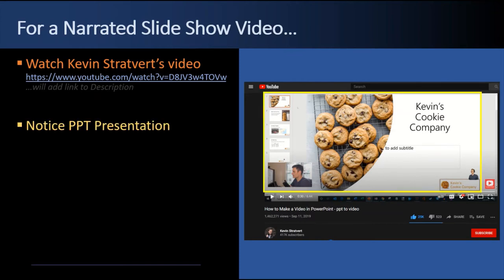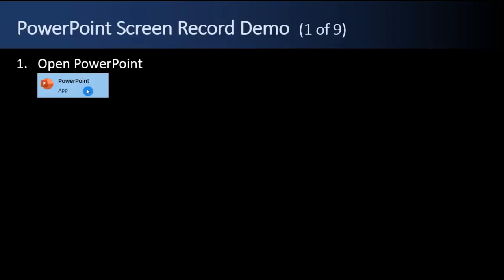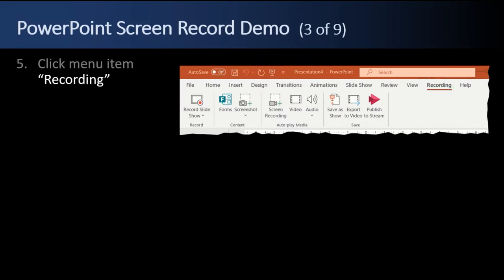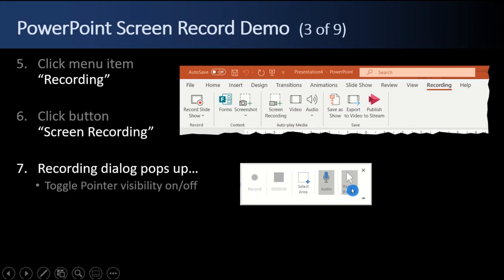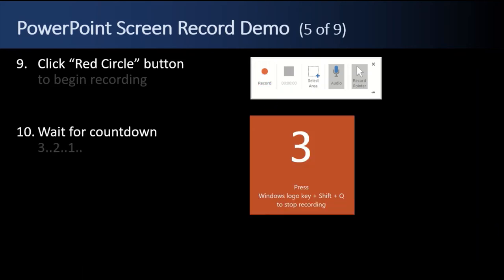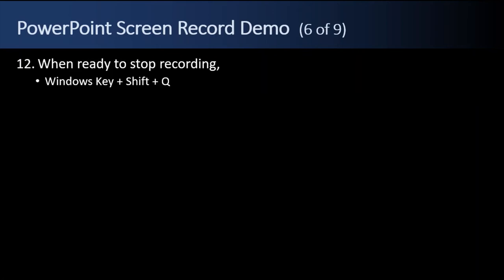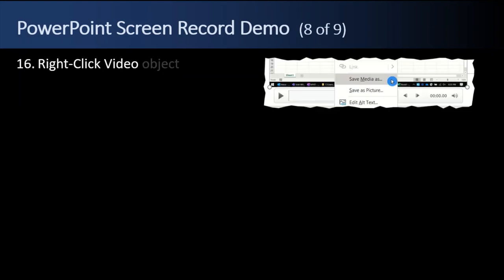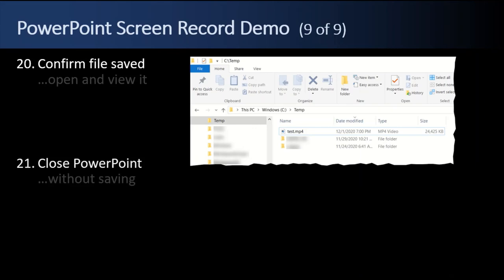Record Videos Using PowerPoint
Record Videos Using PowerPoint.  How to Make a Training Video Using PowerPoint.  PowerPoint screen recordings saved as MP4 files you can share at work or push to YouTube.  It is how I built my first 53 YouTube Tutorials and I love it -- simple and free.

The new PowerPoint desktop screen recording feature.  Do you need to make a quick and easy educational video tutorial or screencast of your desktop?  Maybe you are trying to capture how to reproduce a bug, or create several small clips in a folder to play on an endless loop as a demo for a trade show or out in the front lobby of your company?  If so, then this step-by-step video will teach you how to use PowerPoint to record your desktop.

(Thanks to Priyadarshini Dutta for sharing this tip with me at work back in the summer of 2019.)

0:00 - Intro
0:09 - Why Make Videos?
1:19 - Approach #1: Narrate Slide Show + Camera, see Kevin Stratvert's Video
2:32 - Approach #2: Record Screen Activity
6:45 - The End